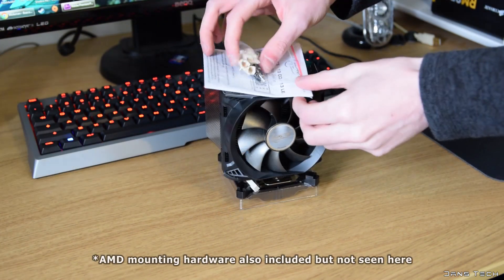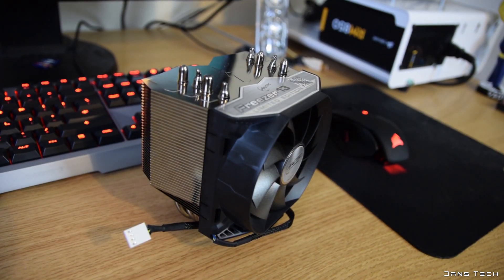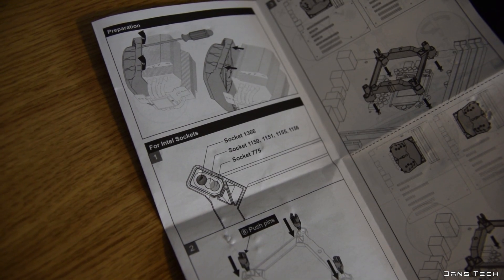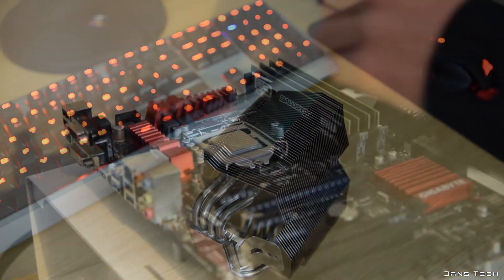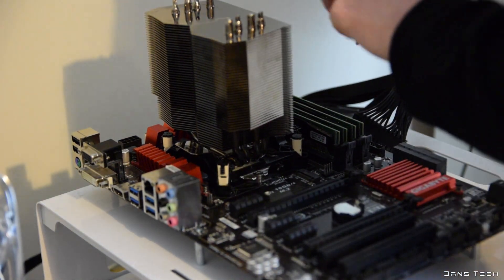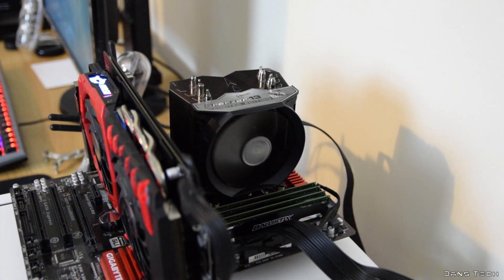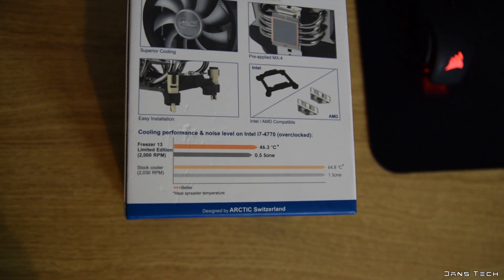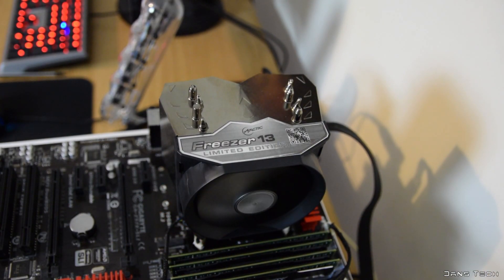Arctic Freezer 13 Limited Edition Review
Arctic Freezer 13 Limited Edition Cooler Review. All content is my own. Dans Tech.